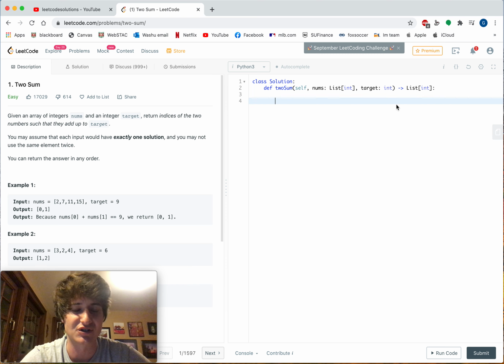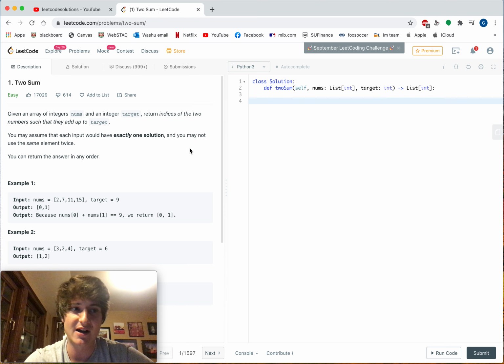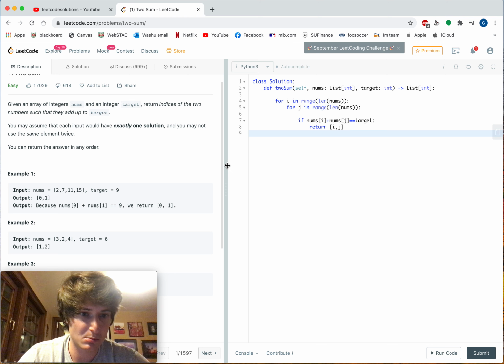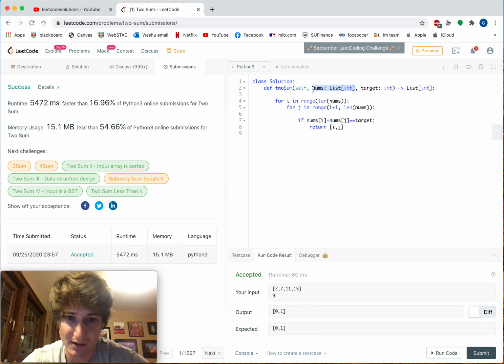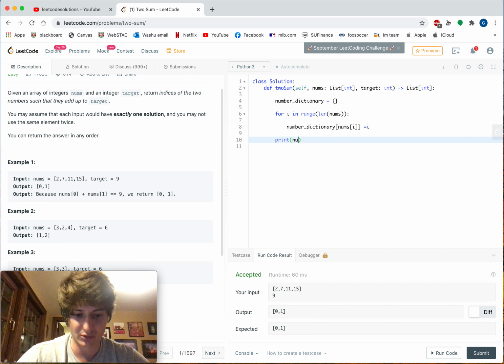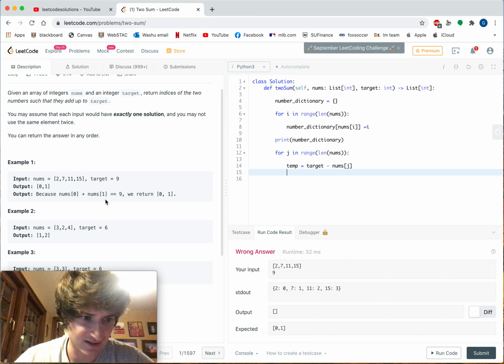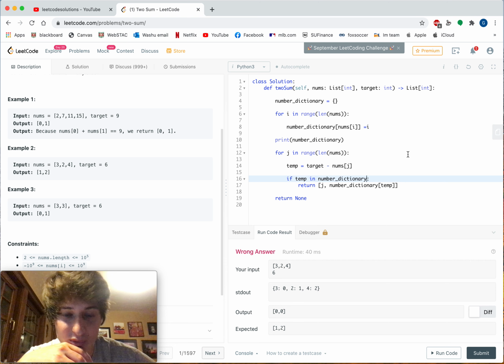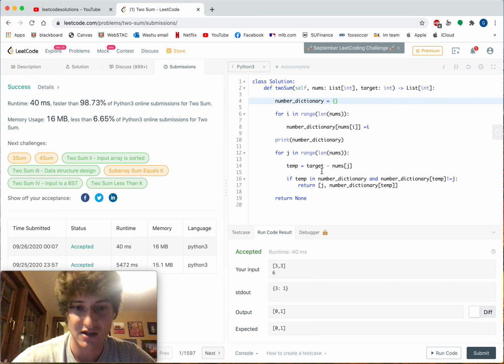LeetCode Problem 1: Two Sum (Python Solution)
This is the first of many available coding interview practice problems that are available on leetcode.com. Here, I provide two different solutions in live time.